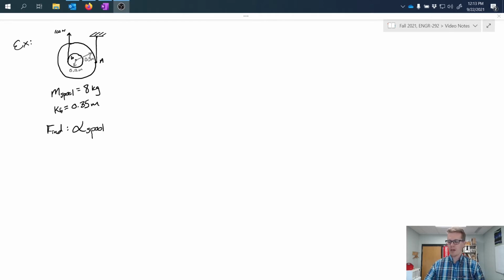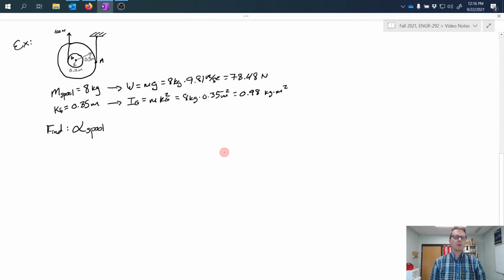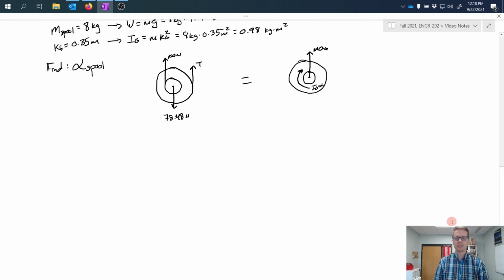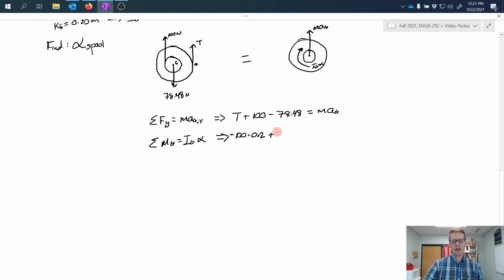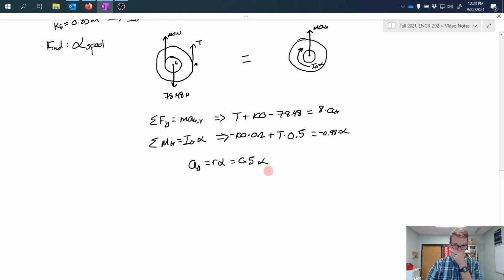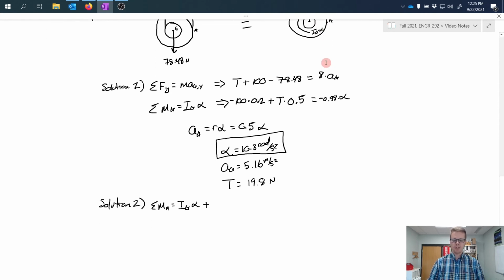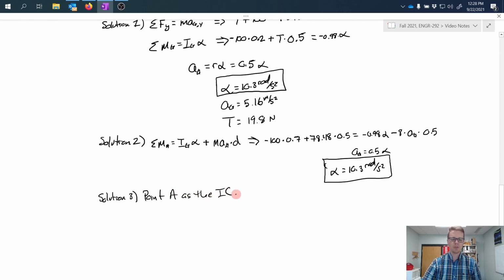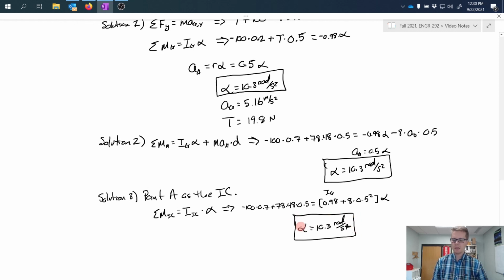Equations of Motion Example - Engineering Dynamics